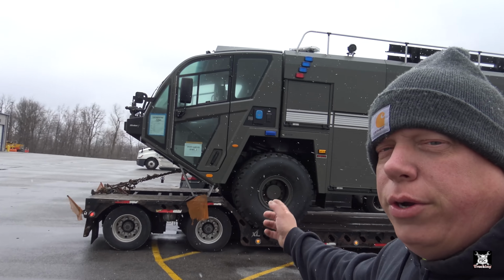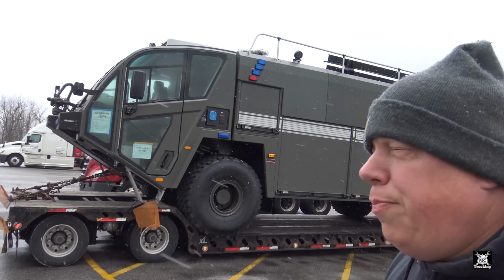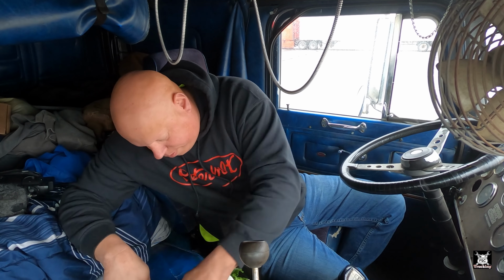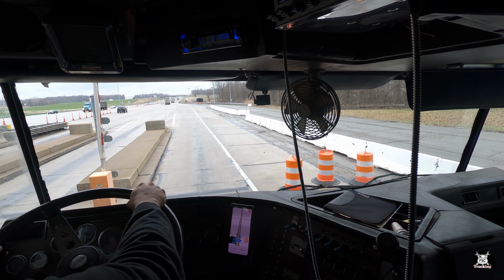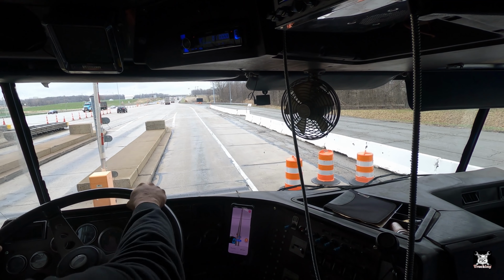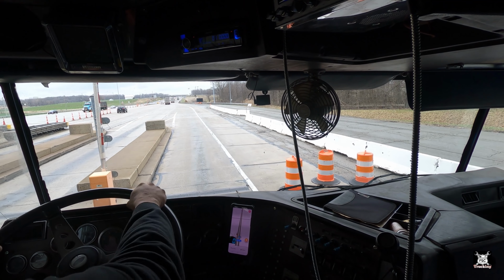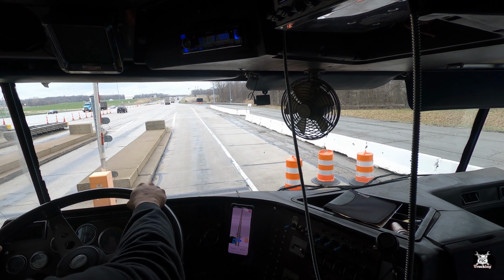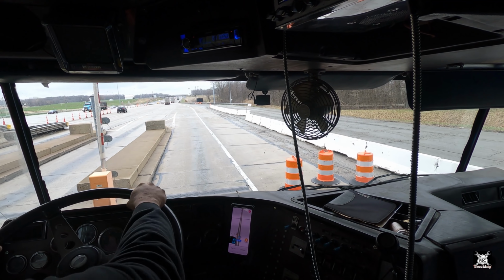Trying To Eat Healthy On The Road. Skinny Toll Booth For Wide Load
I load up a US Air Force Striker for Virginia